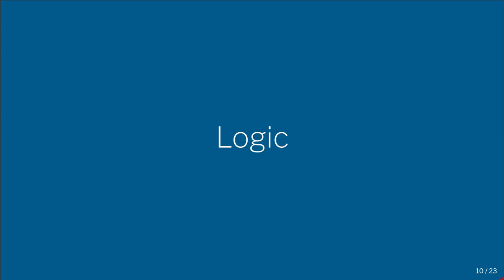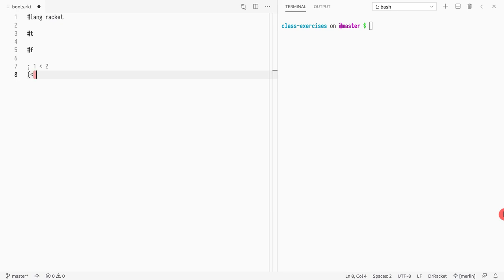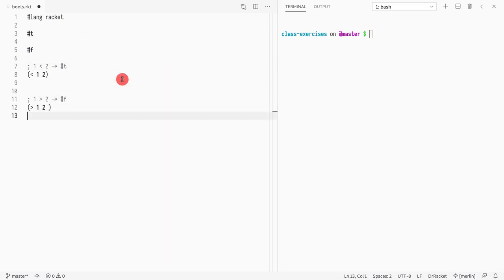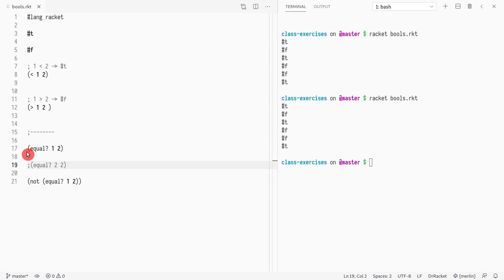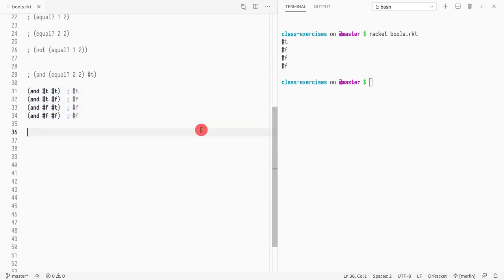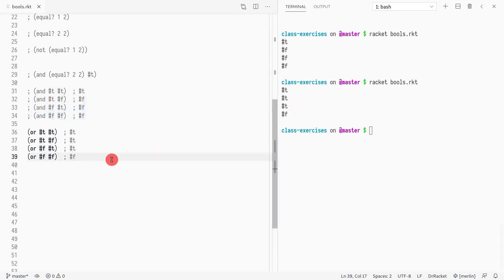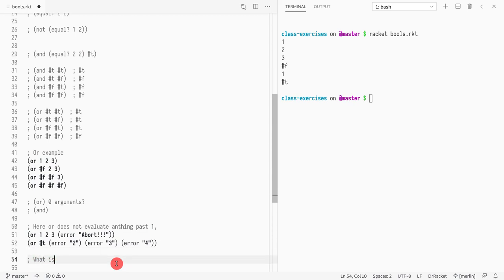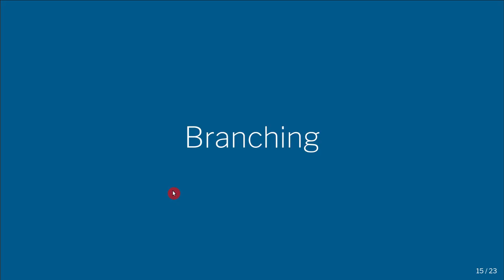CS450 02 02 Boolean values and expressions